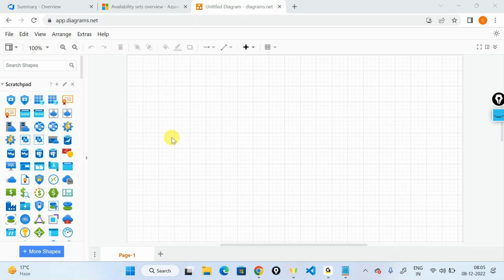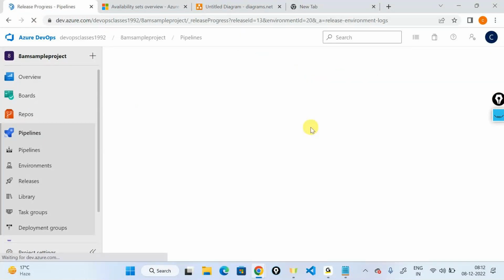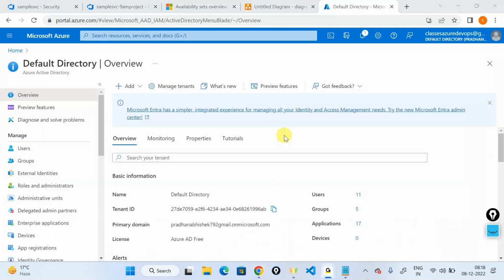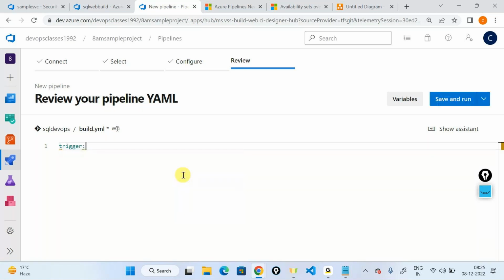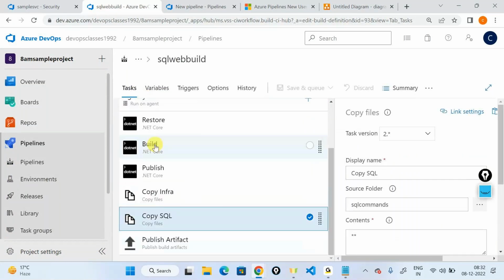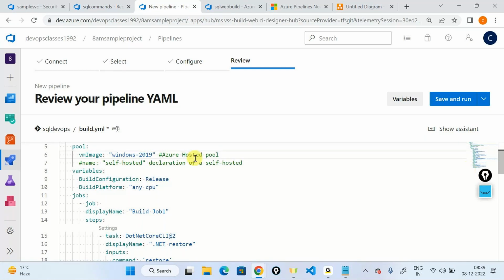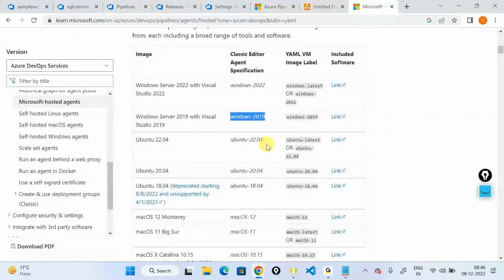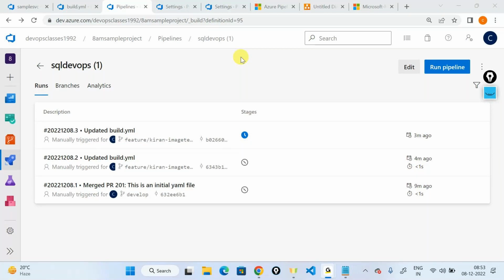Devops day 8th dec,2022